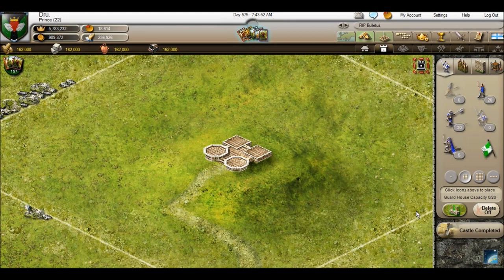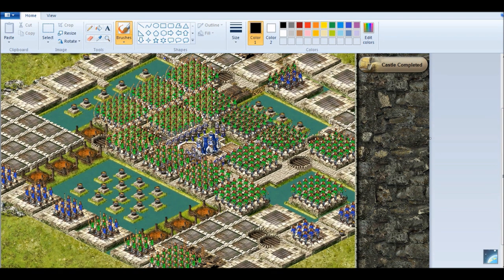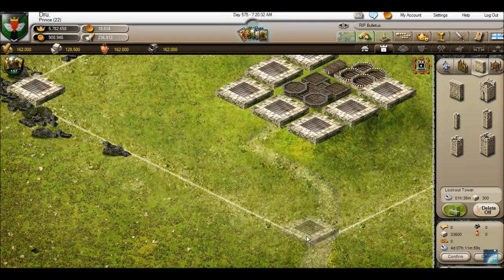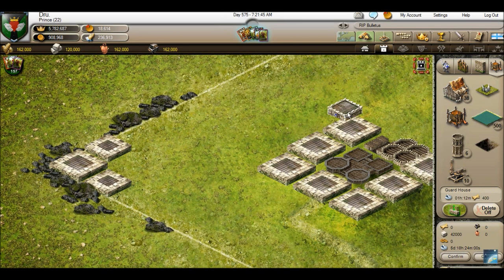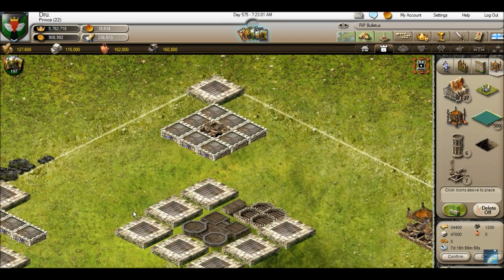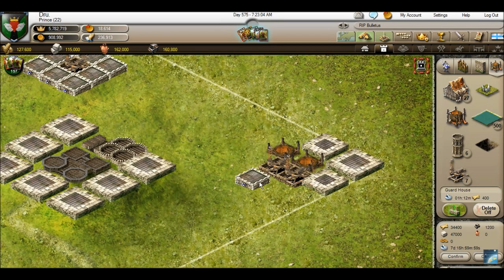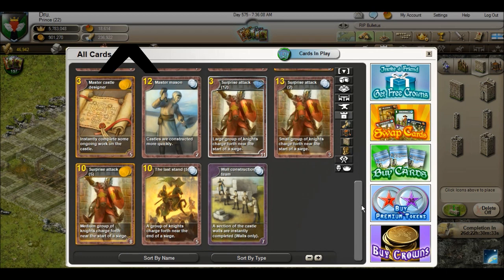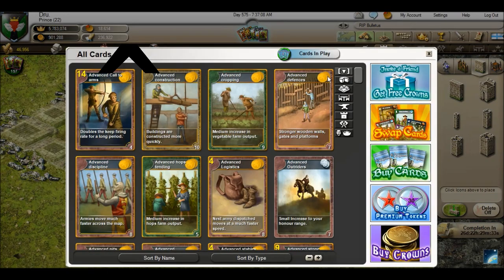Stronghold Kingdoms Tutorial - How to build a castle and defend it.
A video showing a basic way to setup a castle and why. Also examples of different types of castles and how to defend an attack. Also is showcasing the different cards used to build a castle and which cards to be used to defend your castle.

Cards used while defending:
Improved Stone structures (x1.5 strength to stone structures)
Advanced Stone Walls (x2 strength to stone walls)
Advanced pits (x2 strength in killing pits)
Desperate defense (Invokes a repair when attacked)
Surprise attack (Large group of knights charge at the beginning of the siege)
Call to arms (Doubles the keep firing rate)
Improved guardhouses (Allows 1.3 amount of guardhouse capacity)
The Last Stand (Group of knights charge towards the end of a siege)

Master Castle Designer (6 hours of ongoing work completed in the castle)
Expert masons (x5 castle build speed)
Wall construction team (12 hours of ongoing wall construction completed)
Castle Designer (3 hours of ongoing work completed in the castle)

A few things not told in the tutorial that I forgot was the fact that when you play the building cards, it affects all castles you own, so if you want to drastically change a few castles while rebuilding one whole castle, make sure to do the construction ahead of time.